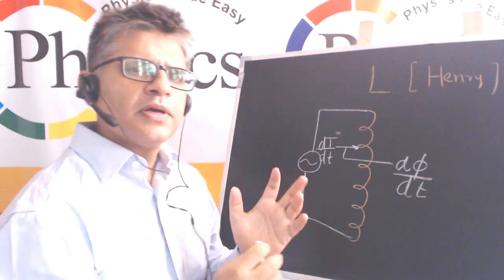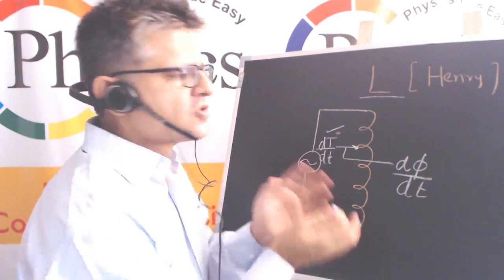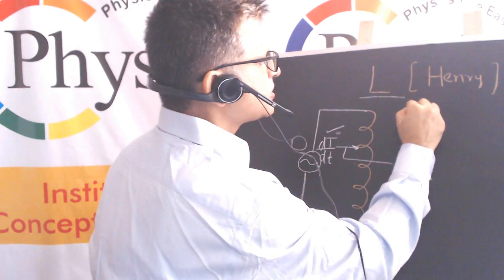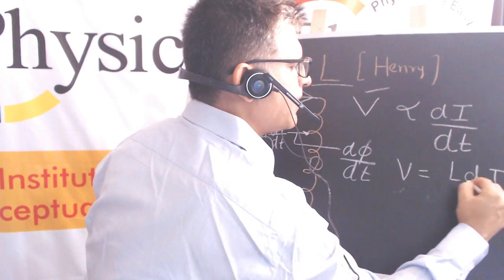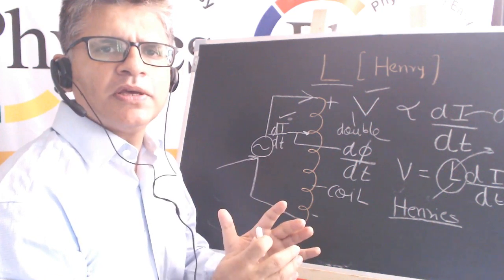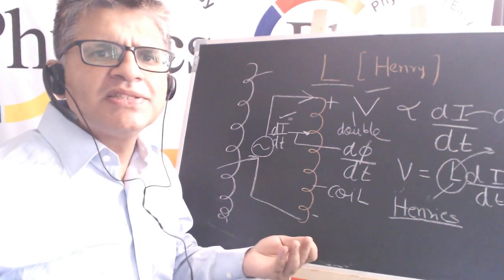From Confused to Confident: Inductance Explained Like NEVER Before NEET Physics No Mugging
🔁 Understanding Inductance | Conceptual Masterclass for NEET & JEE

In this engaging and concept-driven lesson, we dive into the real-world behavior of inductors — not just the theory! Learn how inductance works in a coil, how changing current affects the magnetic field, and how that leads to induced voltage.

🎯 What you'll get from this video:

Visual representation of a coil and its magnetic response

Clear explanation of how current change triggers magnetic flux

How voltage develops in response to that flux change

Insight into practical components like STP coils and circuit behavior

Importance of polarity and direction in induced voltage

👨‍🏫 Taught in a relaxed, engaging manner — just like you're in a live classroom. If you're preparing for NEET, JEE, or just want to deeply understand how inductors behave, this is a must-watch!

🧠 No cramming, just clear understanding.